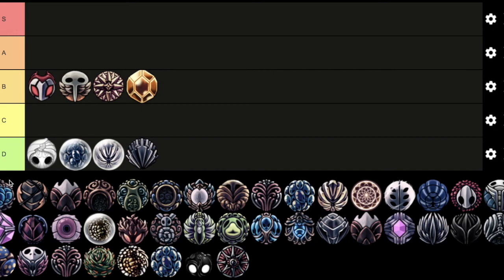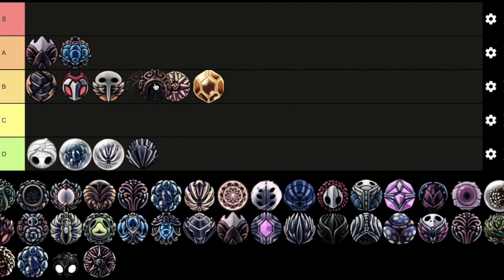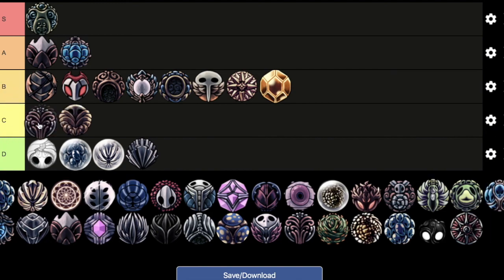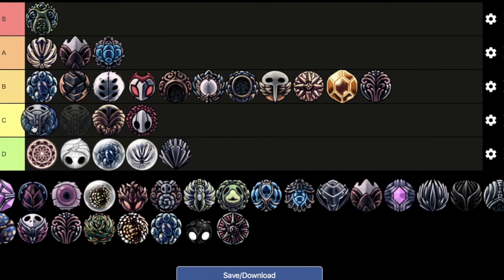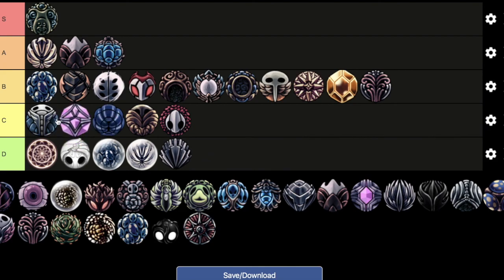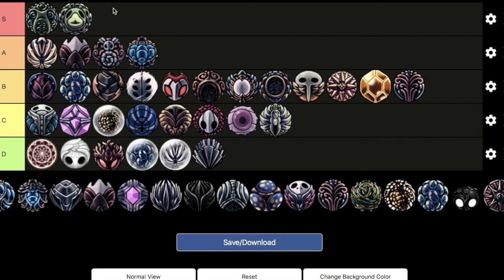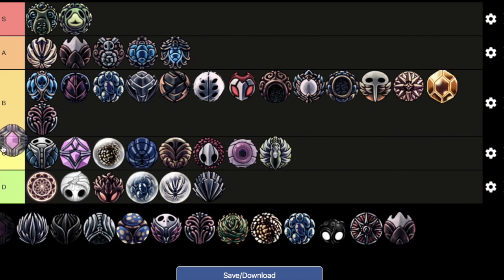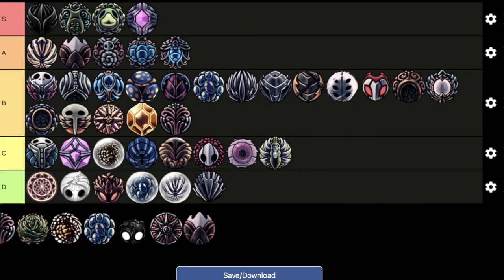Ranking the Hollow Knight Charms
Music Used

Meta Knight's Revenge- Super Smash Bros. Ultimate

Mothiva's Grand Stand- Bug Fables: The Everlasting Sapling